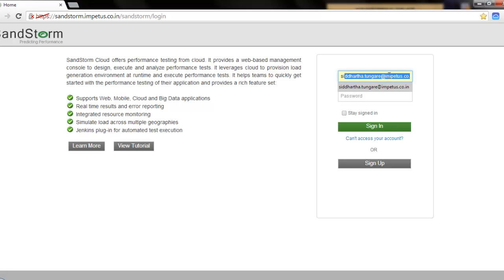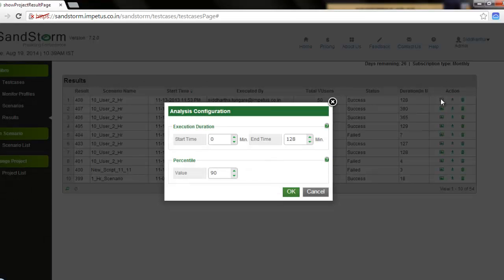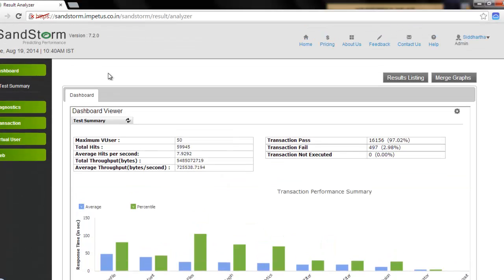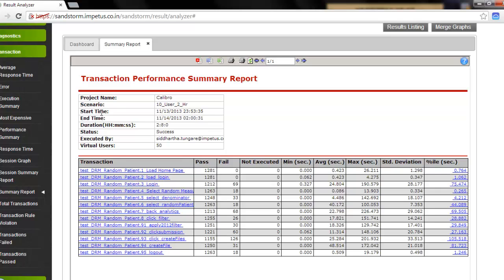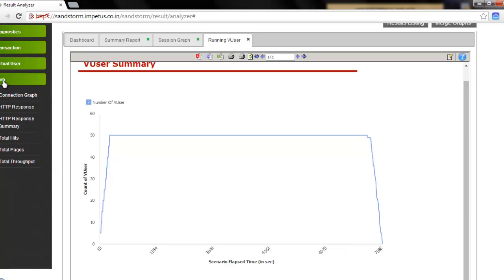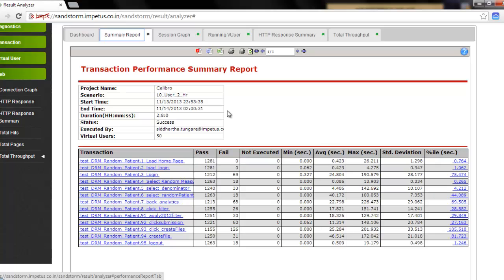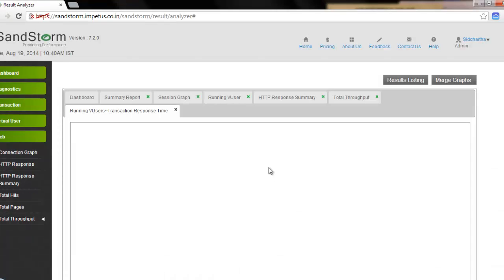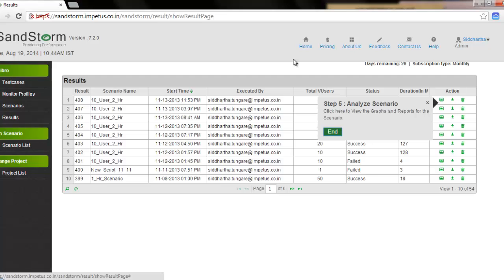SS Cloud Analyzer New